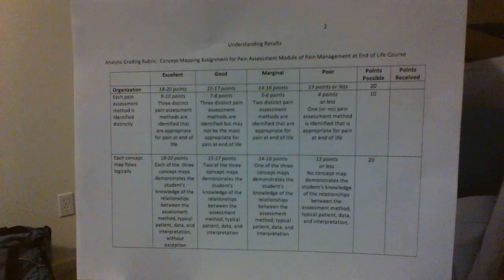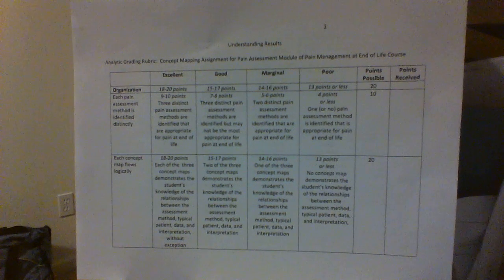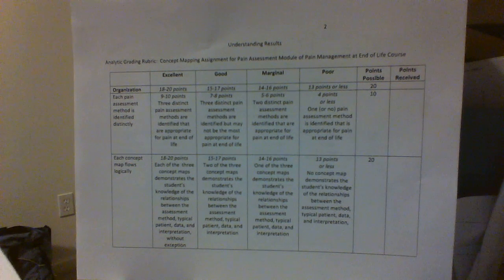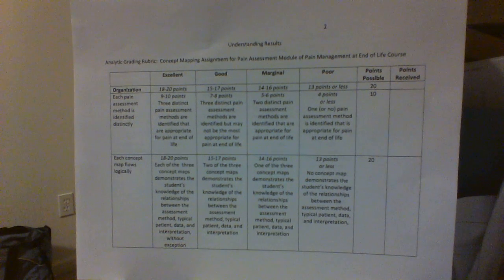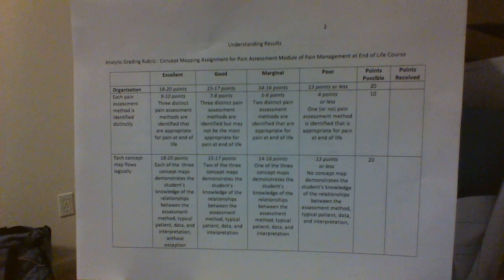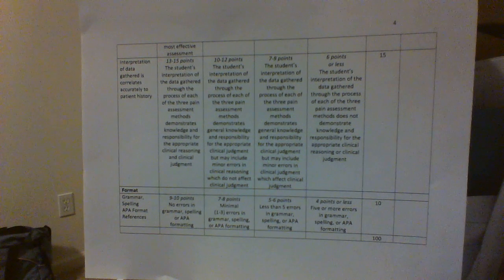Understanding Results-Concept Map Analytic Rubric-StanekBusch